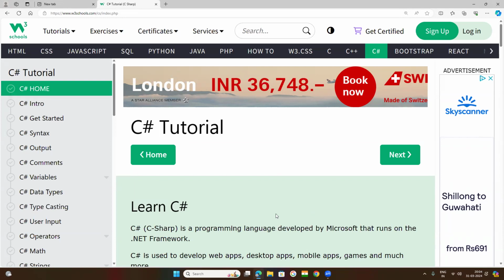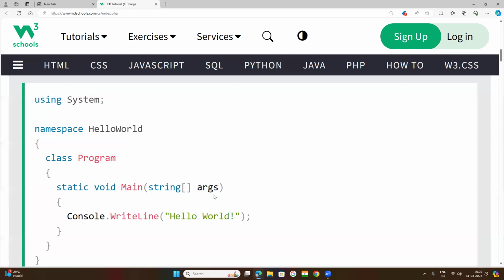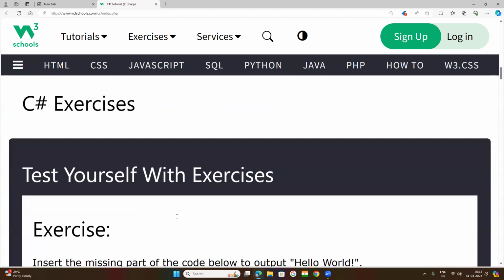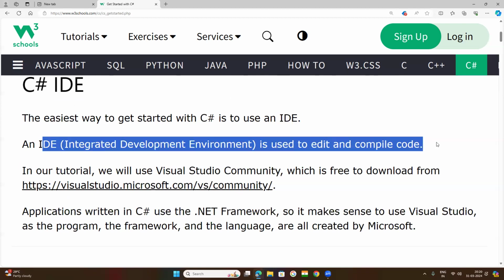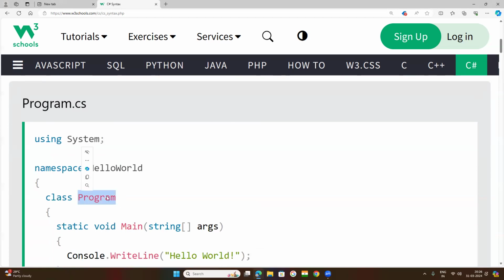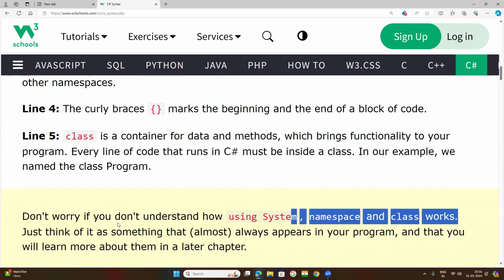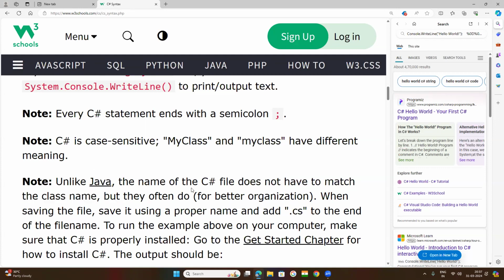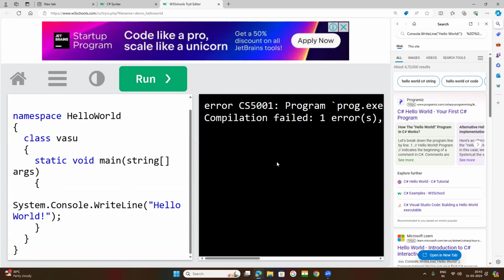C# , INTRODUCTION , FREE CLASS CONDUCTED IN ZOOM ON 31 MAR 24 AT 0800 PM